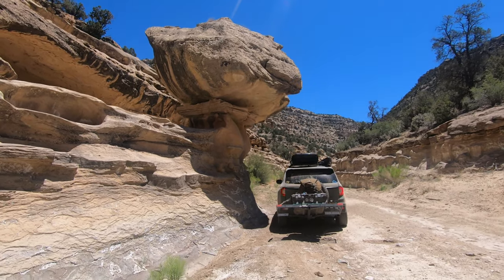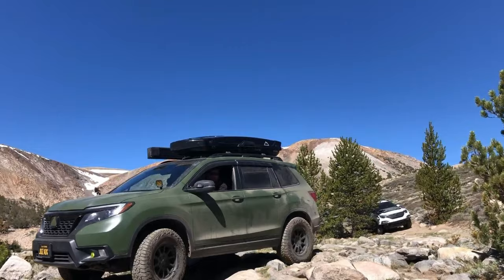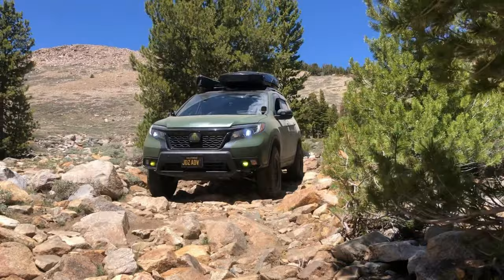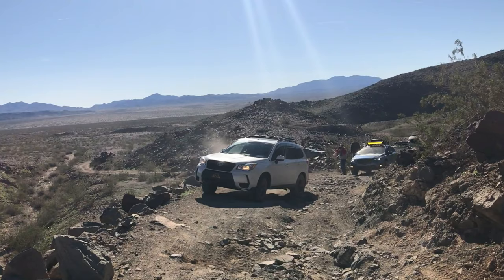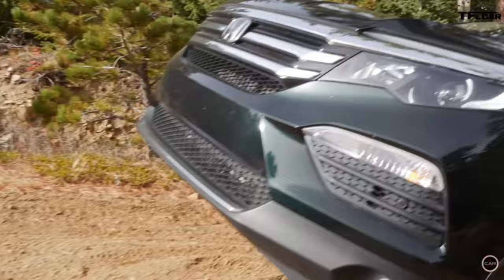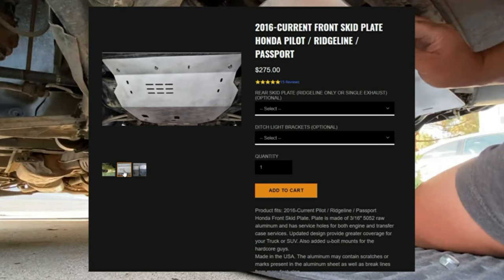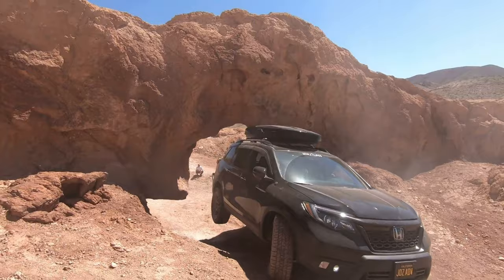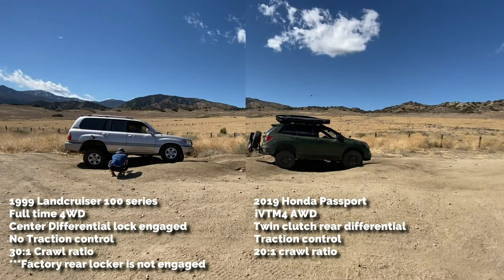Honda Passport at 75K miles (Honda Podcast w/ visual aids)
Hello Everyone!  I'm leaving for an Epic trip to Colorado and don't have the time to edit a full adventure episode.  This was the RIGHT TIME to receive permission from Honda to use their Honda Stories Podcast episode called "Rise to the Challenge".  In this 30 minute episode they talk about "ruggedness"!  That's right!  I've personally tested the Honda Passport to be very durable and capable.  This is my first Honda, and so far it's been about 3x more durable and overbuilt than anything I've owned, besides my Toyotas.  It might be 4, 5, 6 maybe even 10 times more durable than my Nissan, Subaru, or Ford, we will just have to see.  I've only racked on 75K miles in the past 2 years 5 months.

These kits work on 16+ Pilot, 17+ Ridgeline, 19+ Passport, 16+ MDX... and more
"JONDZ20"   "JONDZ20"   "JONDZ20"   "JONDZ20"   "JONDZ20"   "JONDZ20"

SKID PLATES: NOLO DESIGNS engine/transmission & rear differential plates
These plates work on 16+ Pilot, 17+ Ridgeline, 19+ Passport, 16+ MDX... and more

REAR HITCH TIRE CARRIER: DIRT COMPLEX USA it's more than just a tire carrier
Fits on most vehicles with a 2 inch hitch receiver

AMAZON STORE